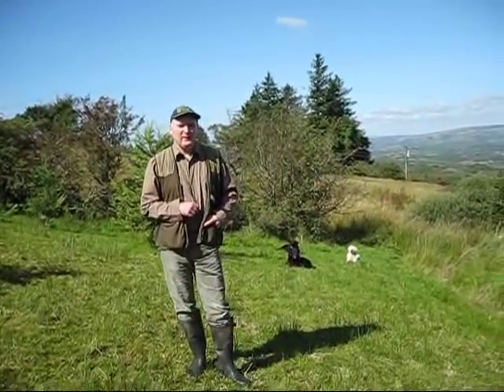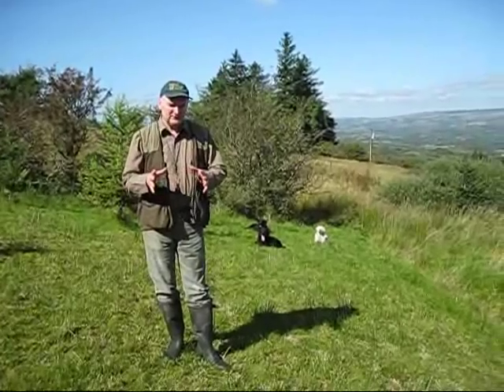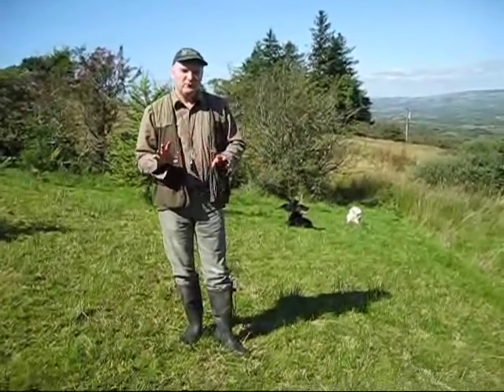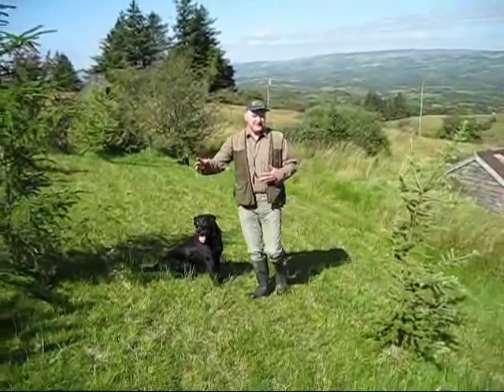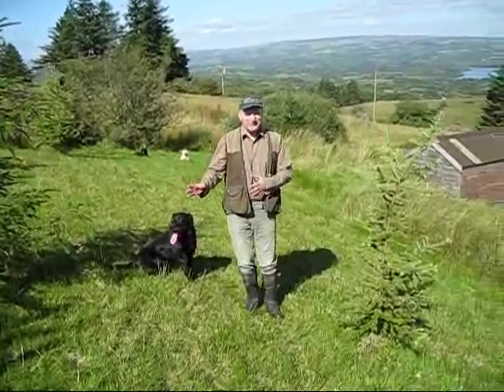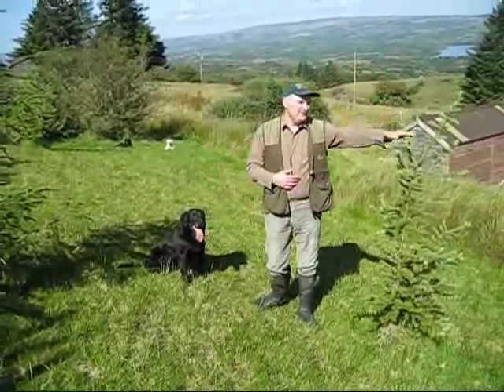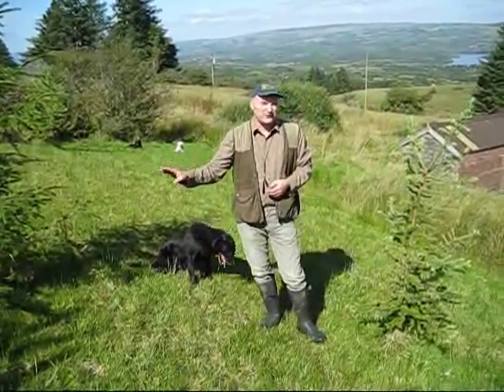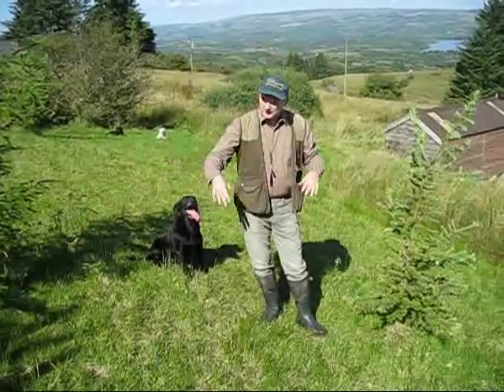ALTIQUIN DOGS : Labs : Instruction Video : No. 2b : Whistle Command to HUNT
PAUL TOAL --- PAUL DAVID TOAL --- of ALTIQUIN DOGS reviews field commands for Labrador Retrievers who have been trained to hunt and trial.  This 3-minute video covers the whistle command to HUNT.  PAUL DAVID TOAL describes the sequence of events and the communication between dog and handler.  This is one of his many introductory instructional video presentations. for more links.